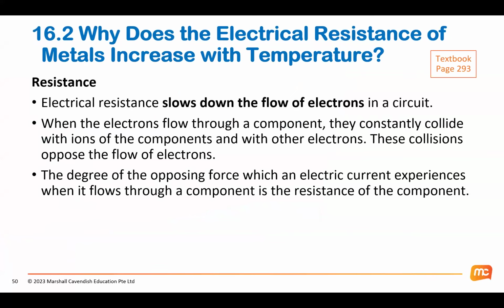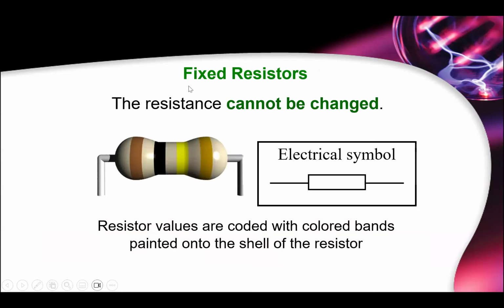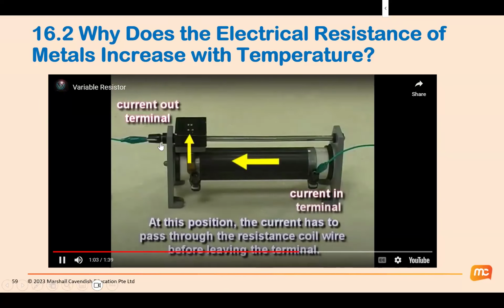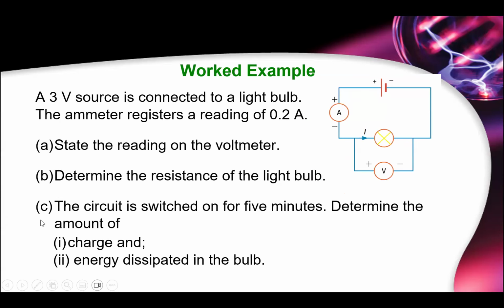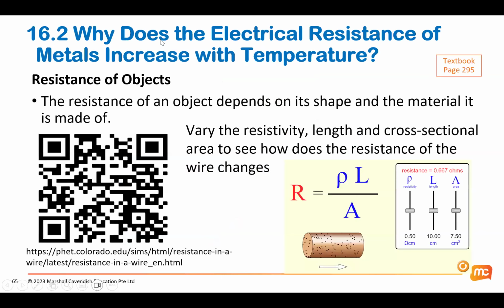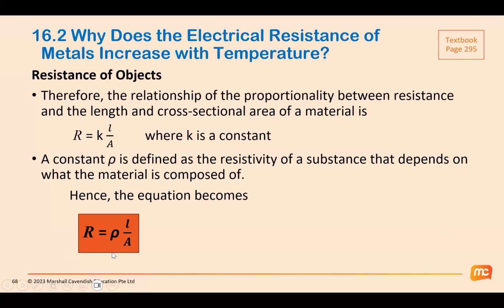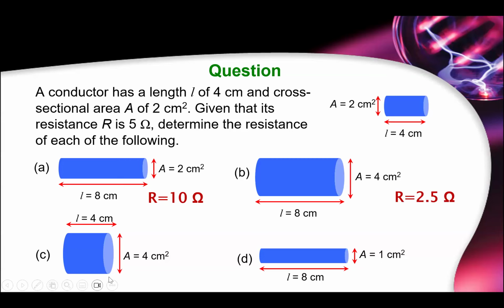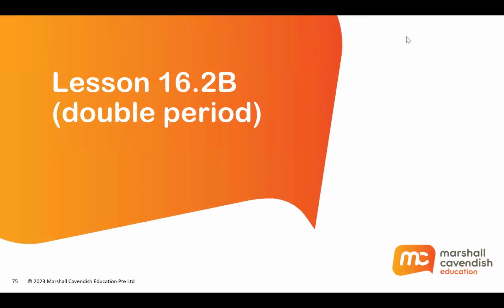Chapter 16: Current of Electricity Part 3